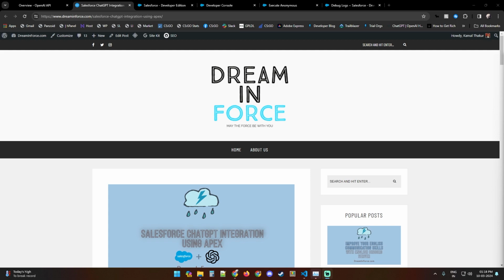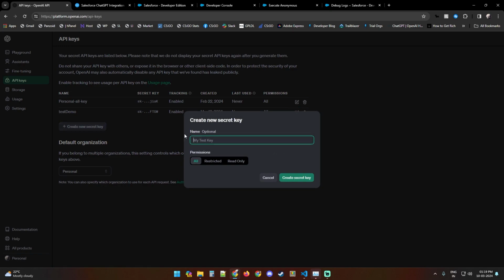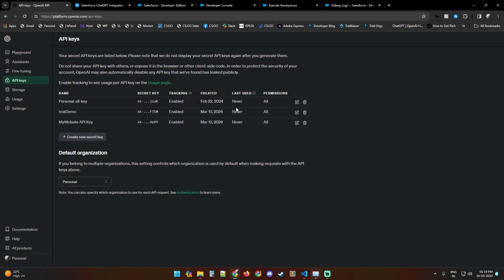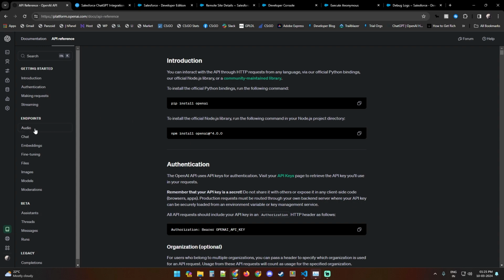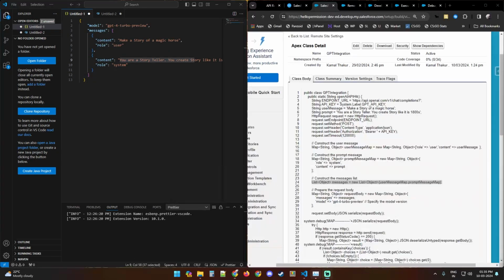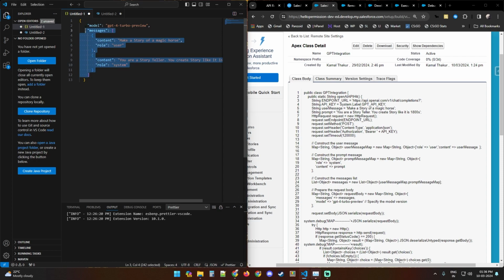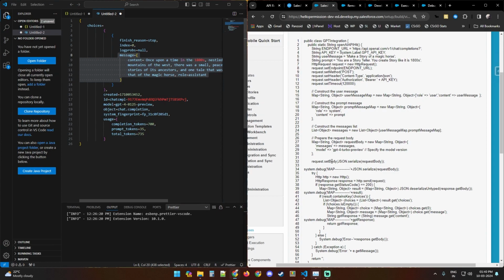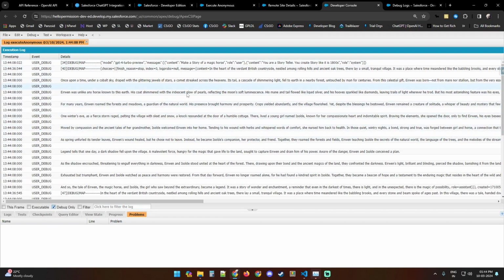ChatGPT and Salesforce Integration using Apex - DreamInForce.com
Unlock the power of AI for your Salesforce environment with our step-by-step guide on integrating ChatGPT using Apex. Whether you're a developer looking to enhance your Salesforce applications or an admin curious about AI possibilities, this video is your gateway to innovative solutions. We cover everything from setting up your development environment to executing the integration process. Join us to transform your Salesforce projects with AI intelligence!

For any help, ping me on LinkedIn: /kamalthakursfdc